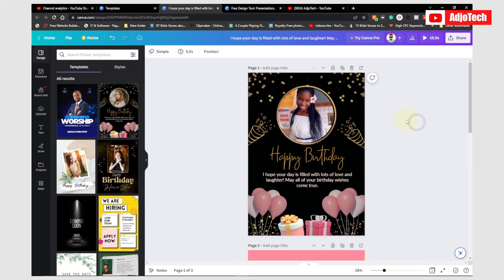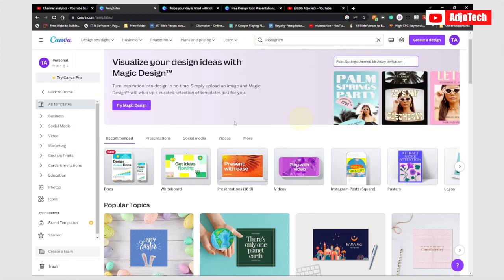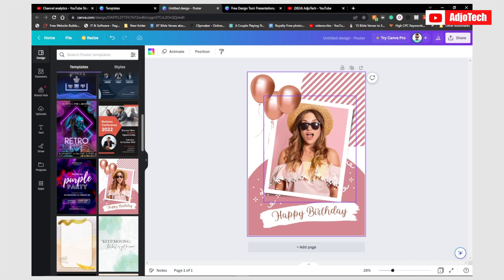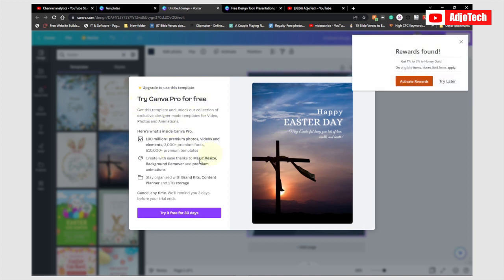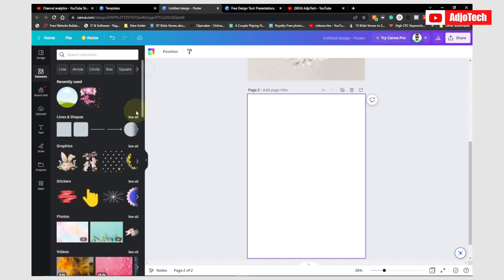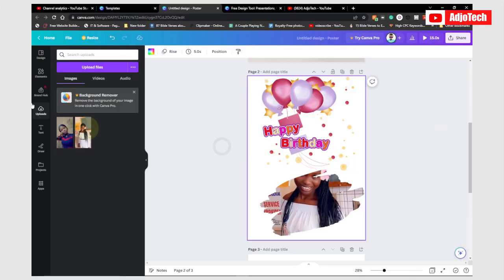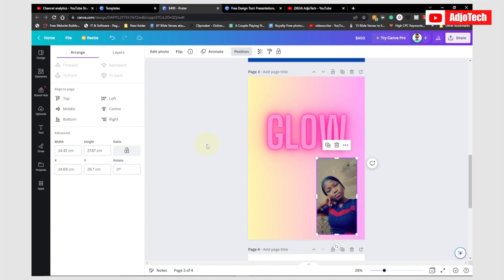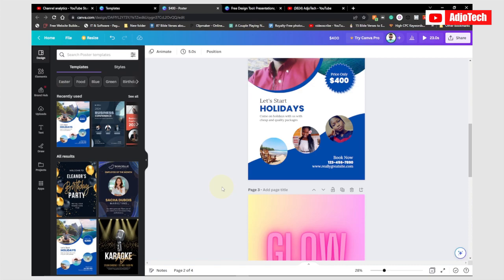The Ultimate Canva Tutorial for Beginners: Mastering Canva in 2023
In this video, we'll take you through the ultimate Canva tutorial for beginners, showing you how to master this powerful design tool in 2023.

 Whether you're a content creator, marketer, or small business owner, Canva is an essential tool for creating stunning graphics, social media posts, and marketing materials.

In this tutorial, we'll cover everything from the basics of Canva to advanced design techniques, so you can create professional-looking designs in no time. We'll also share tips and tricks for optimizing your workflow and creating designs that stand out from the crowd.

So if you're ready to take your design skills to the next level, join us for The Ultimate Canva Tutorial for Beginners: Mastering Canva in 2023!.

canva pro
canva pro free
canva tutorial
canva tutorial for beginners
canva tutorial for beginners using phone
canva tutorial video
canva tutorials
complete canva tutorial
how to use canva
how to use canva app for earning money
how to use canva for beginners 2023